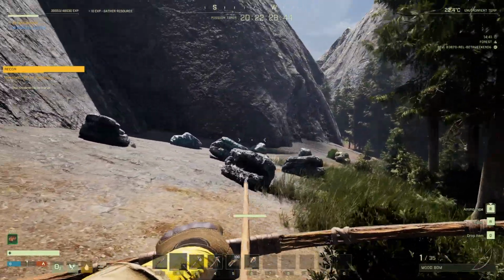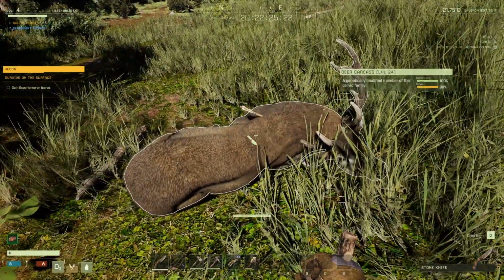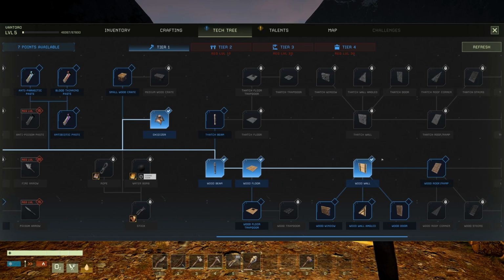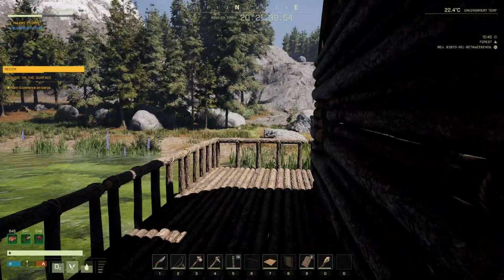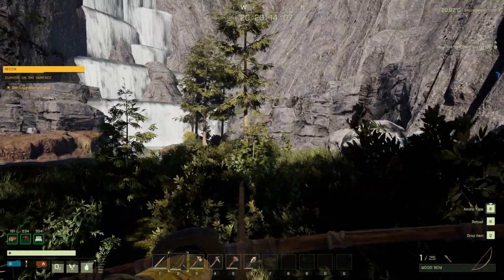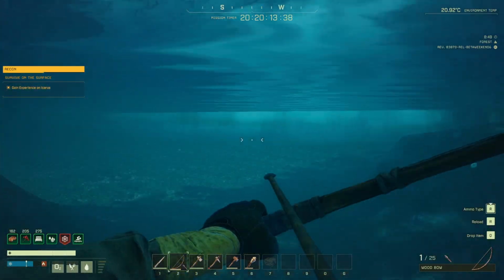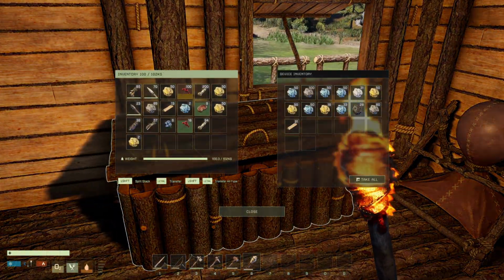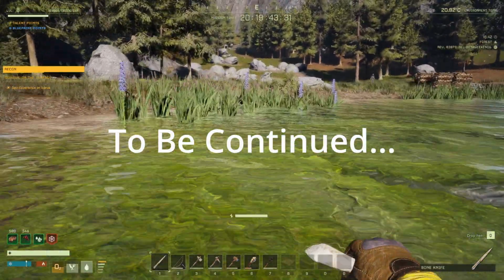Pack Attack ~ Icarus Beta 6 ~ Ep1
Multiplayer playthrough of Icarus Beta 6 with StormFall